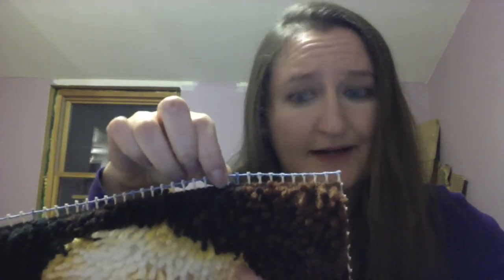Doxa Flosstube 3 - FO, Two Starts, Latch Hook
More flosstube! I have a finished object, two new starts, I show off some latch hook stuff, and talk about future stitching plans.